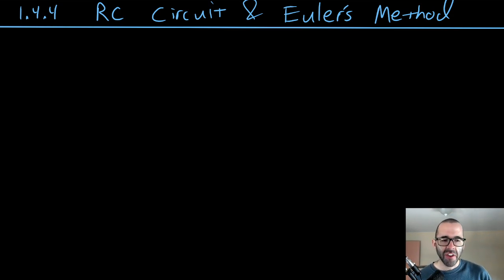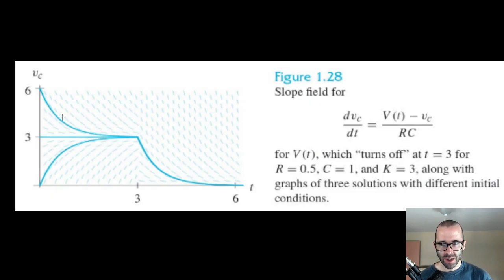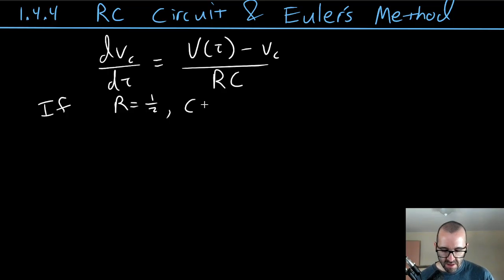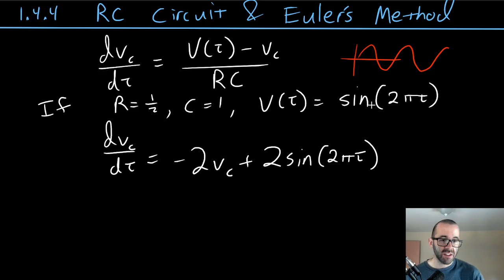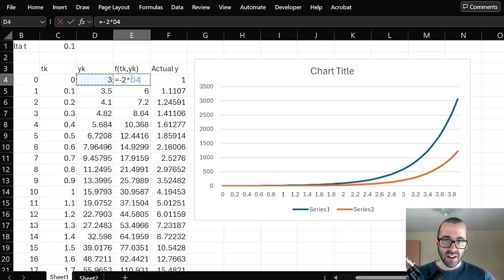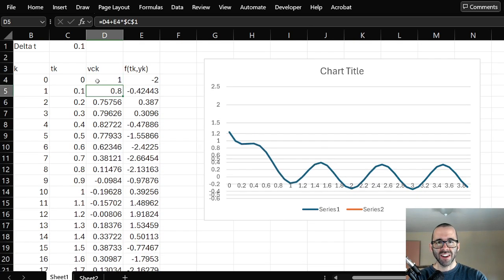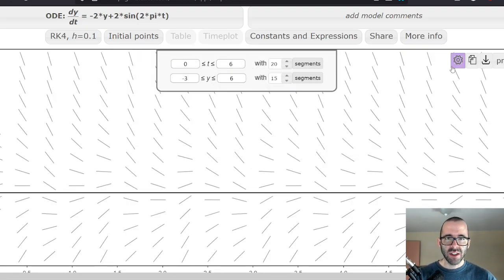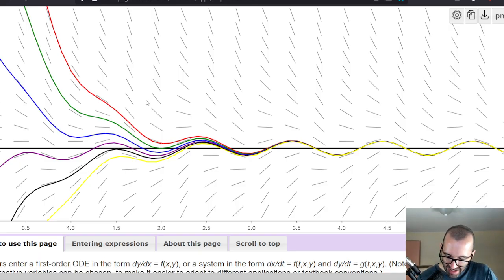1.4.4 RC Circuit and Euler's Method